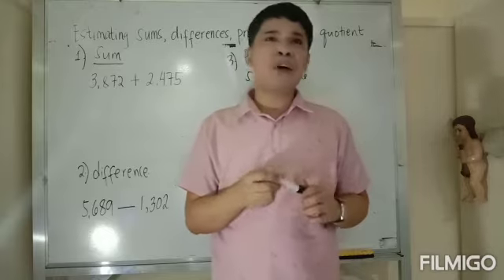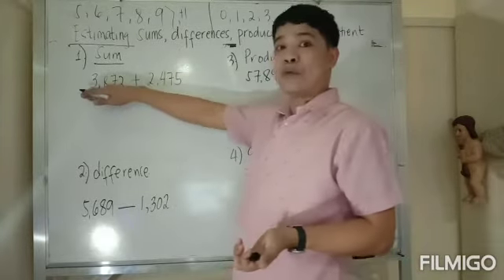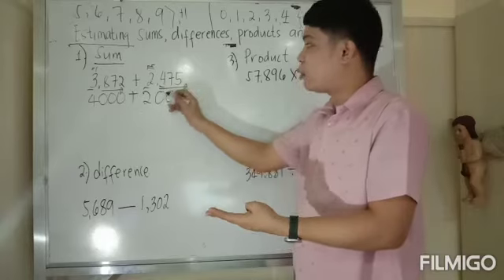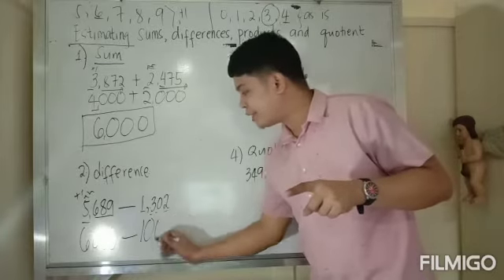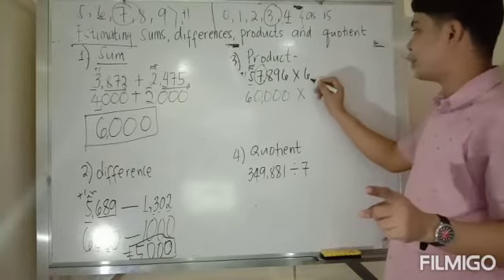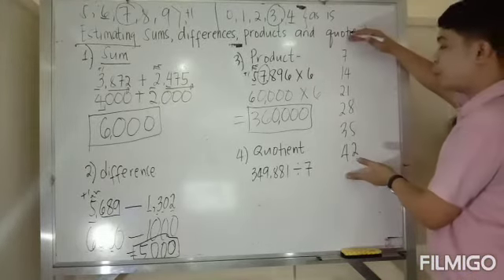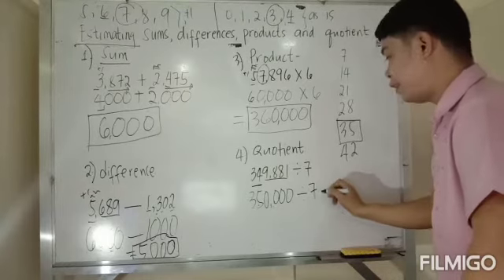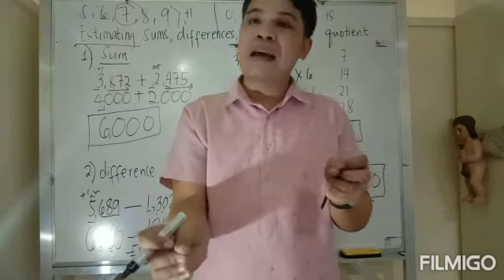How to estimate sums, differences, products & quotients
Another great video tutorial for year 5 learners!